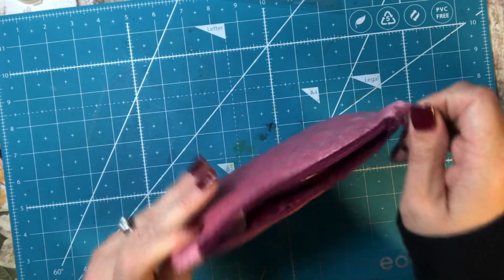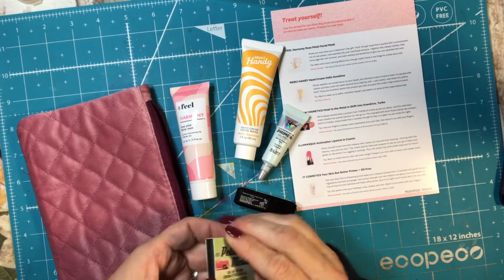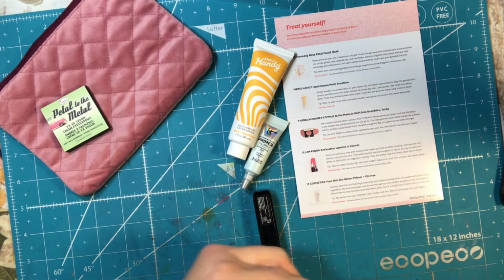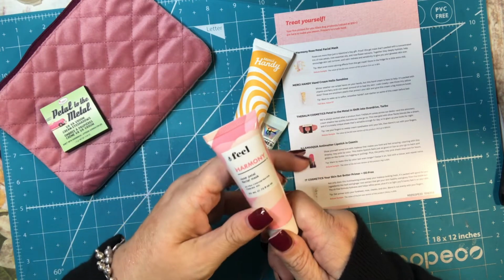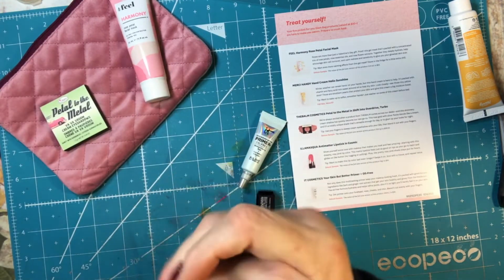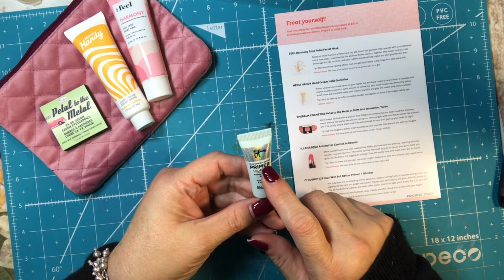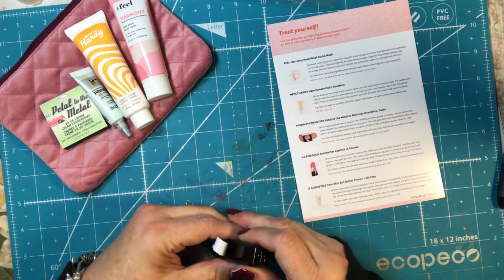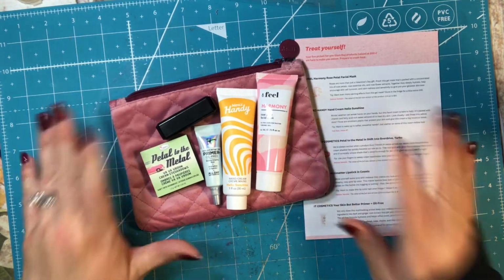IPSY unboxing February 2020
Code TTSCRAPS15